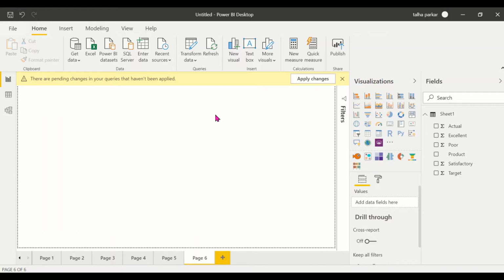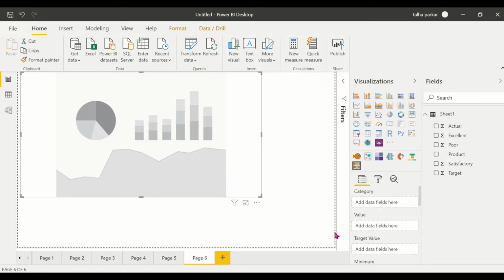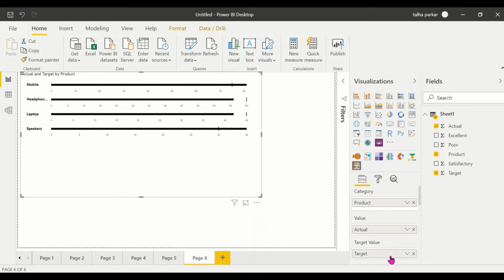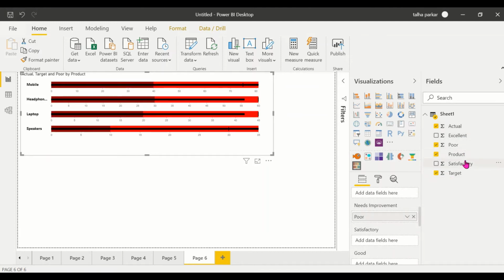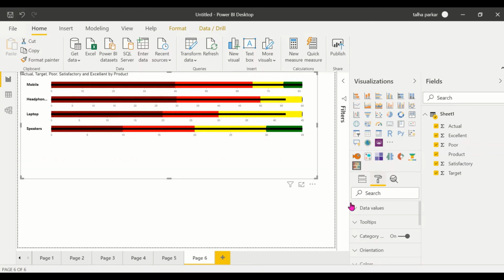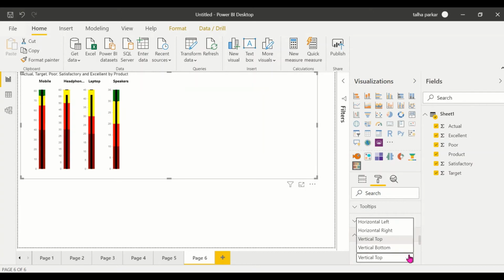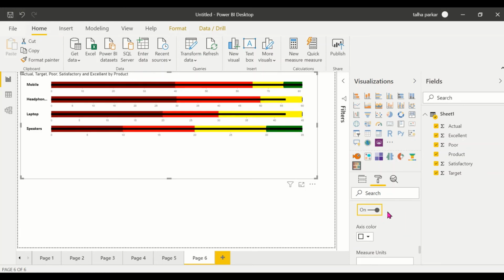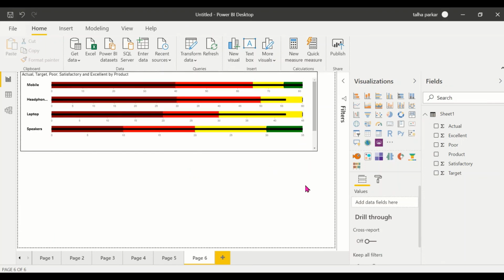Power BI Custom Visuals -- Bullet Chart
Learn to create a Bullet Chart in Microsoft Power BI.

Information about the visual:
A bar chart with extra visual elements to provide additional context. Useful for tracking goals.
The bullet chart serves as a replacement for dashboard gauges and meters. Bullet charts were developed to overcome the fundamental issues of gauges and meters.